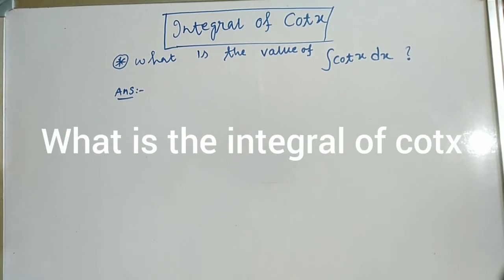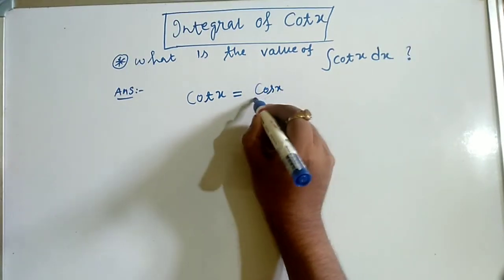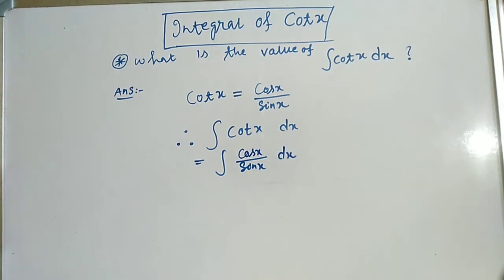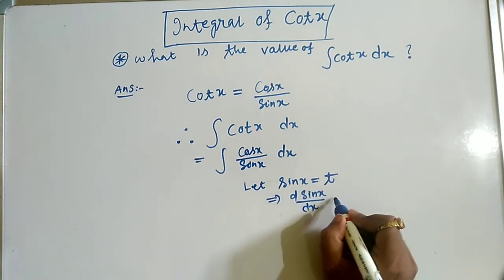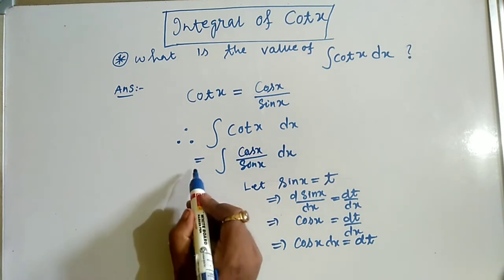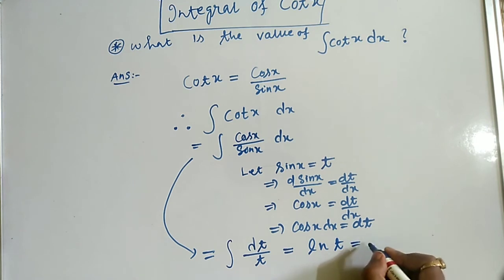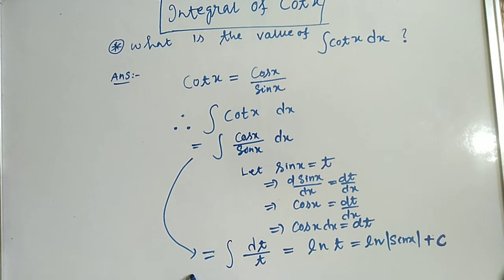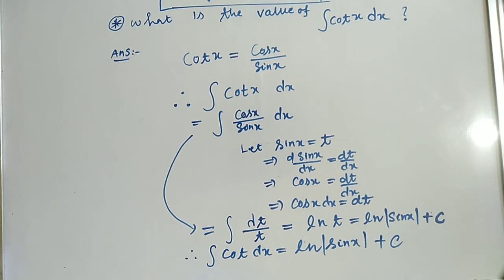What is the integration of cotx ? :: a short lecture by Rakesh Kumar Rana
topic::integration of cot x ::: A lecture by Rakesh Kumar Rana